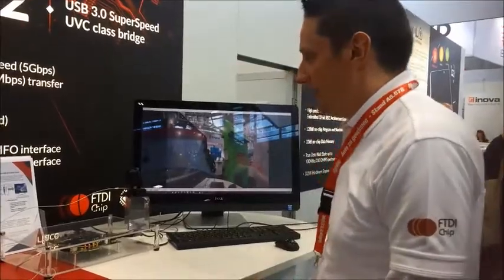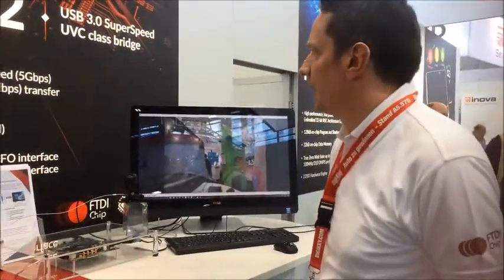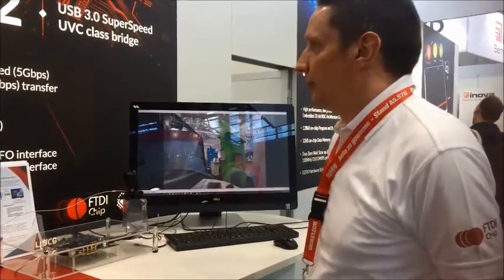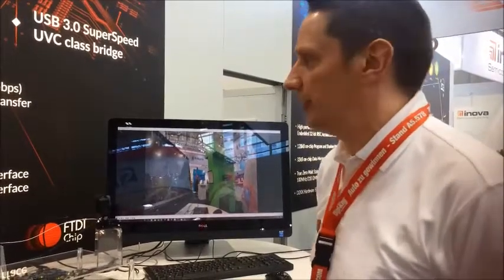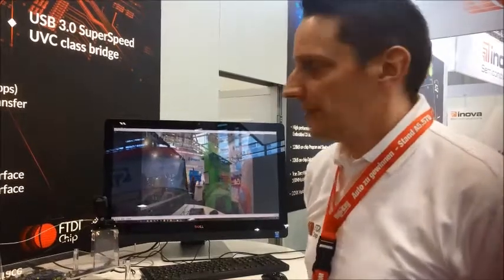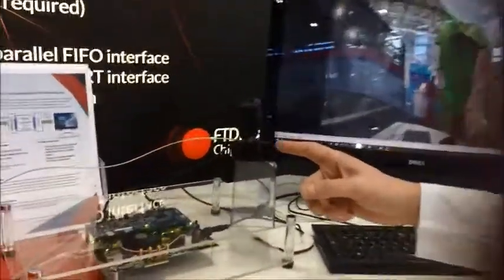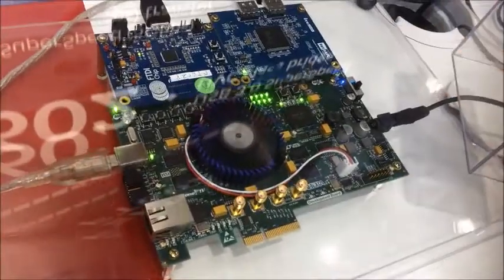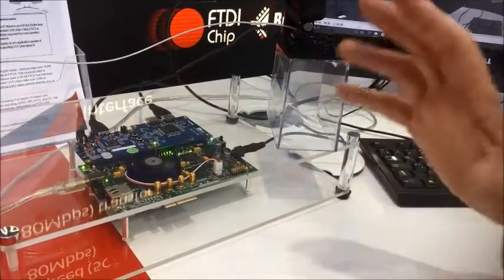FT602 Demonstration at Embedded World 2017